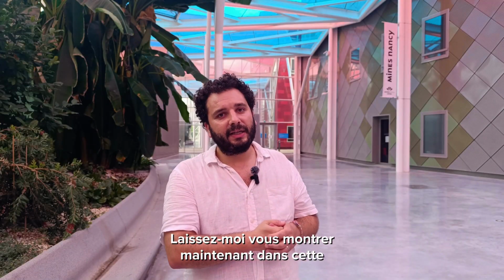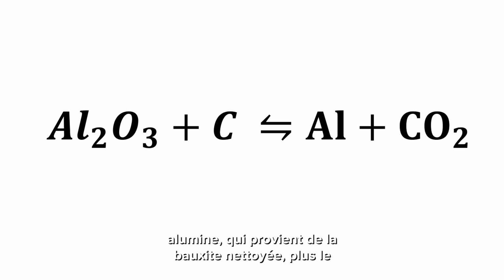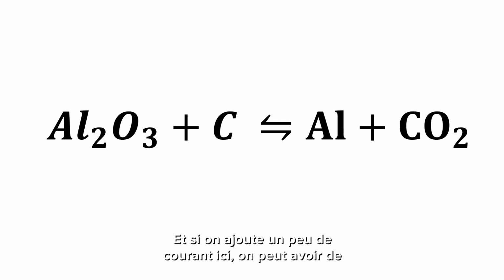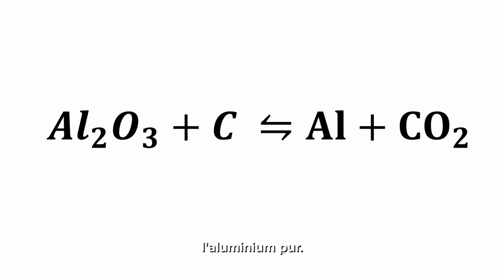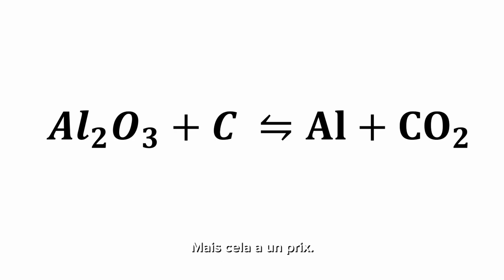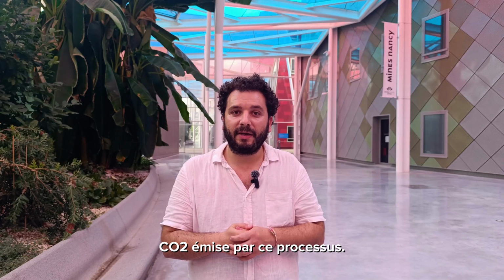🏭⚙️ IGNITE Project | Why Are Metals So Polluting? The Case of Aluminum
🏭 Why is aluminum, one of the most common metals, also one of the most polluting?

This video dives into the environmental impact of aluminum production ⚙️ — explaining why it remains one of the most energy-intensive and carbon-emitting industrial processes worldwide.

Learners will explore how mining, refining, and smelting contribute to global emissions, while also discovering innovative solutions such as renewable-powered smelters, recycling systems, and low-carbon production methods that aim to make aluminum cleaner and more sustainable 🌍.

✨ About IGNITE
IGNITE (Innovative Green Network for Inclusive Training and Entrepreneurship) is an Erasmus+ project that empowers young people and youth workers across Europe. We focus on green entrepreneurship, sustainability, and creative learning, helping the next generation build more sustainable futures.